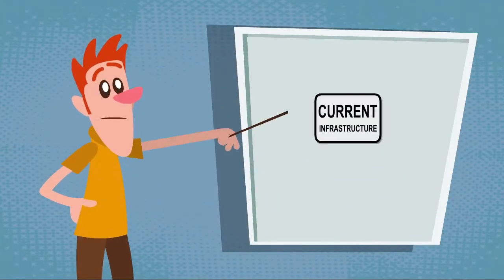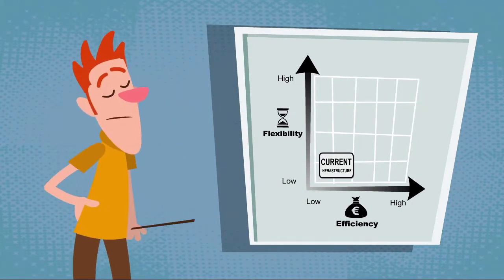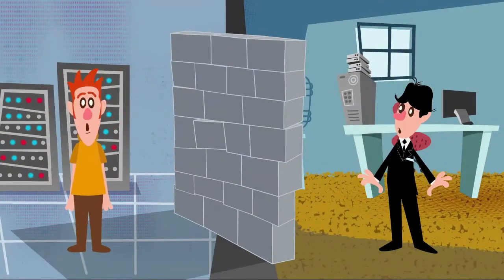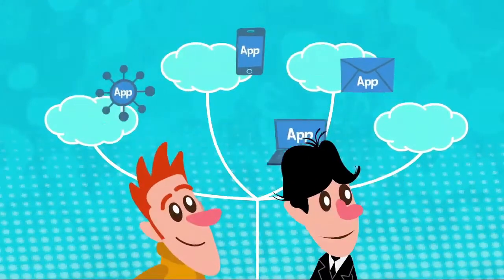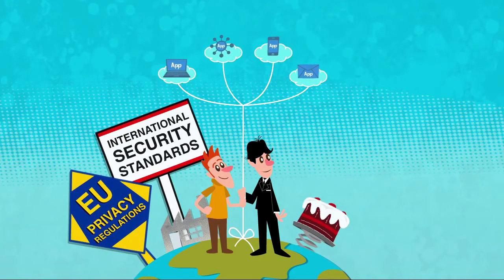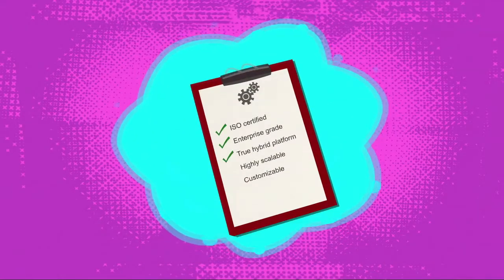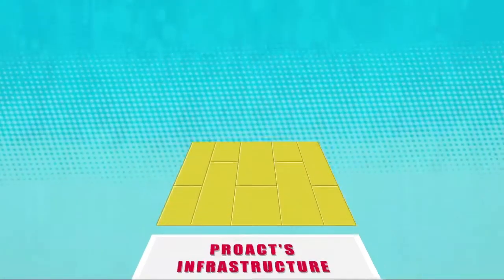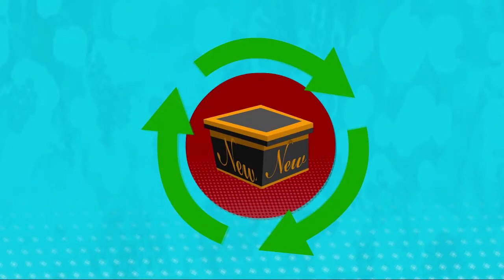IaaS by Proact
100-sekundersvideo: Samordning mellan verksamheten och IT hos Proact?
Samordningen mellan verksamheten och IT på 100 sekunder Innovation och tillväxt, på samma gång som kostnaderna reduceras och kontinuiteten säkerställs. Hur tar du kommandot och river muren mellan verksamhet och IT? Skriv din egen historia och omvandla IT-verksamheten från kostnadsställe till ett verktyg för tillväxt med hjälp av Infrastructure as a Service.
Sätt igång och riv muren nu!